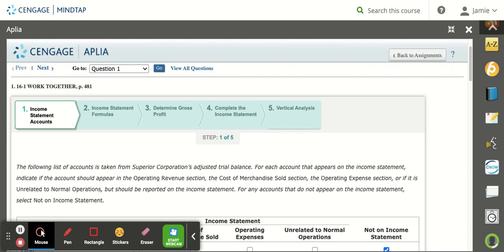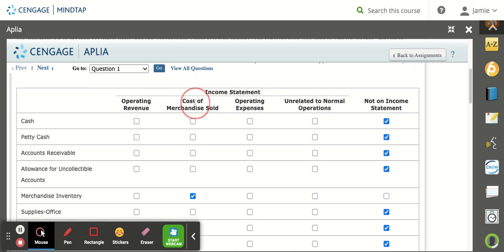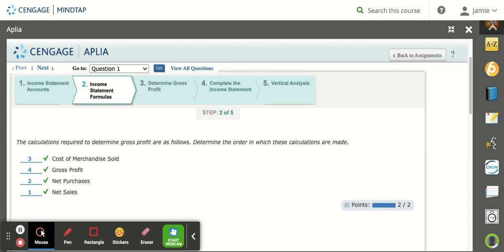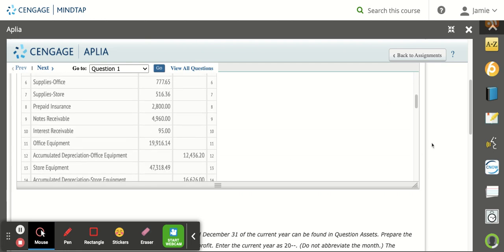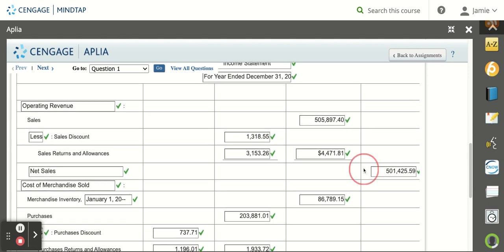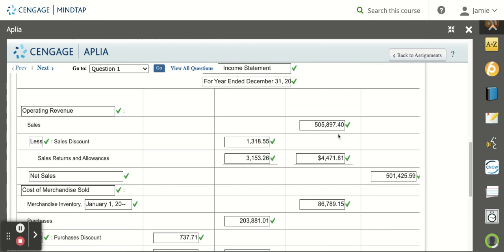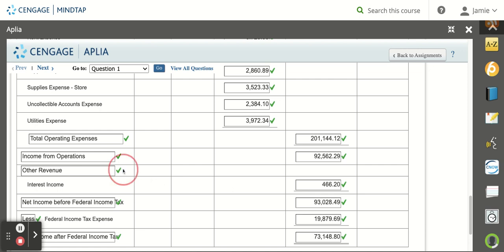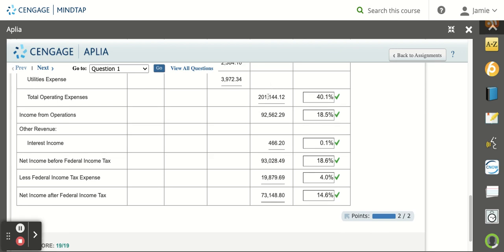16-1 Work Together